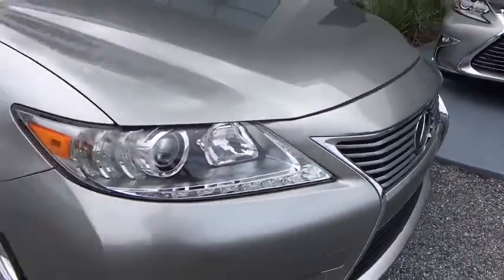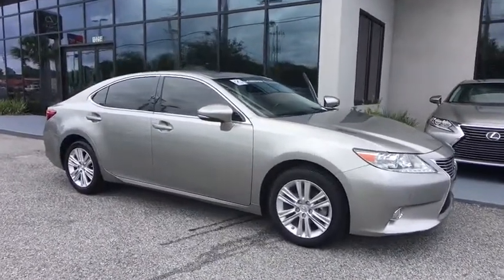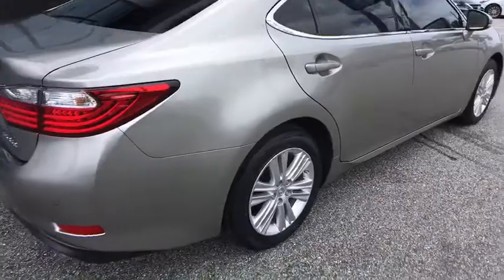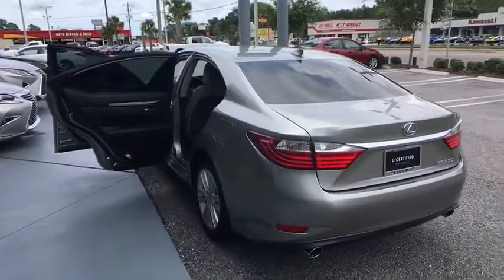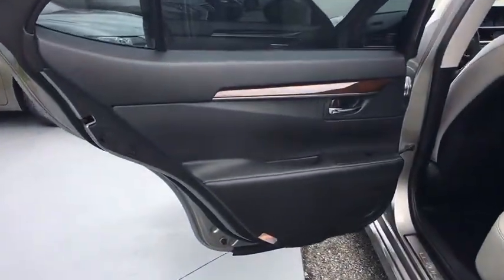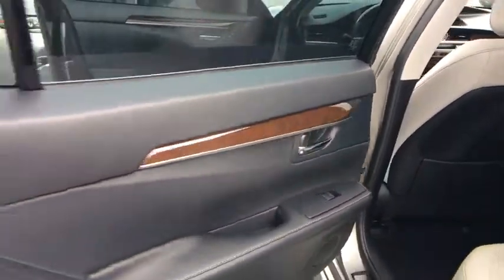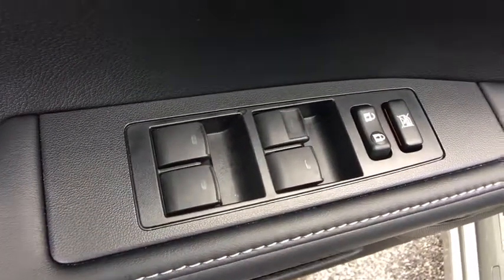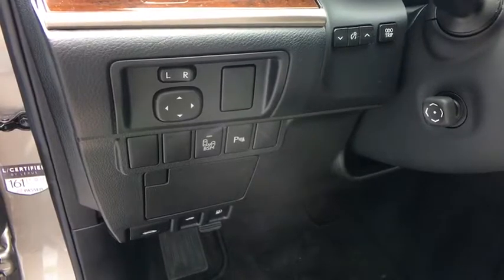2015 Lexus ES 350 Jacksonville, St Augustine, Ponte Vedra ,Palm Valley, Fernandina Beach, FL PJ997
2015 Lexus ES 350 350 - Stock#: PJ997 - VIN#: JTHBK1GG6F2151917

Premium Package** V6 Engine** Bluetooth** Satellite Radio** Moonroof **Heated/ Cooled Front Seats **Drive Mode Select** Heated Mirrors** Intuitive Park Assist** Blind Spot Monitor/ Rear Cross Traffic Alert** Wood/ Leather Steering Wheel and Shifter** Dual-Zone Automatic Climate Control **21 City/ 31 Hwy ** you for choosing Fields Auto Group...as part of our unique level of service, all of our customers enjoy automatic enrollment in our Fields Matters Loyalty Program. This program offers you and your vehicle a wide array of exclusive amenities such as; Complimentary Car Washes, 10% off Accessories and Clothing, Internet Work Stations, Fields Gourmet Coffee Bar and Ice Cream, Free Service Loaners with Scheduled Appointments, Local Shuttle, Free Wi-Fi and much more. Please call or visit us for complete Fields Matters details!